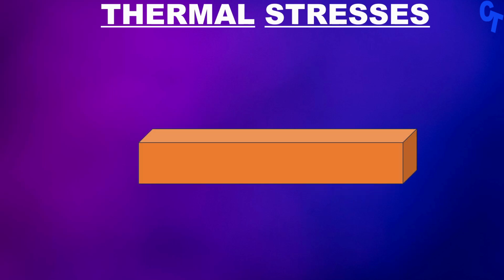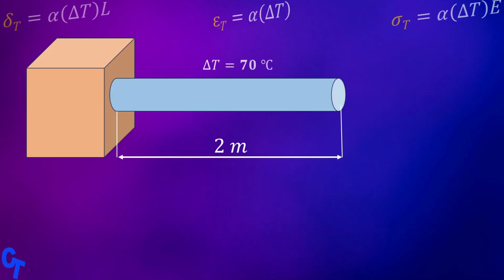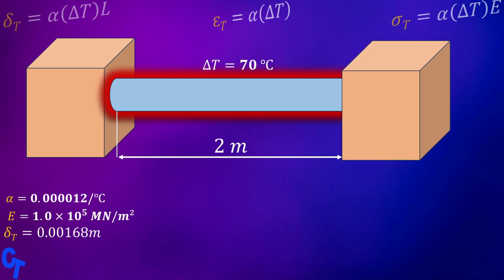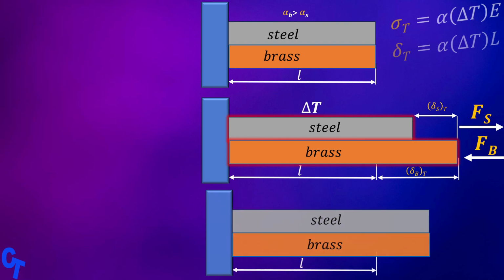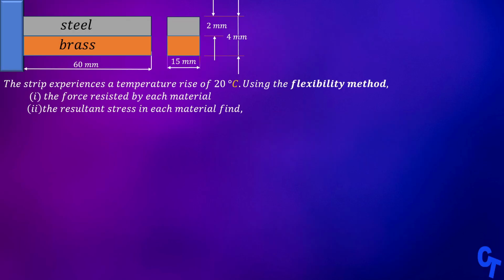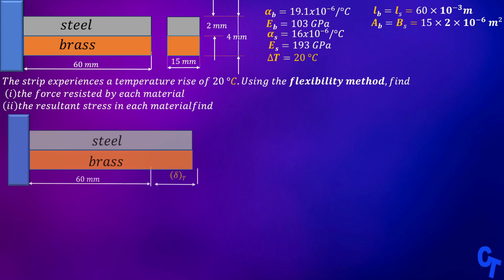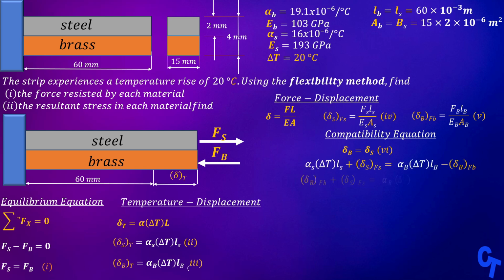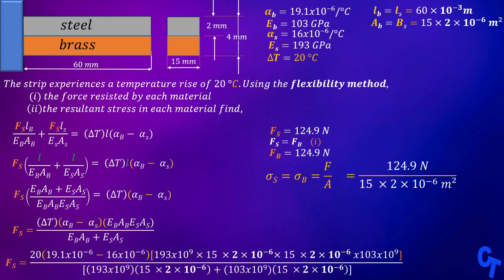Understanding Thermal Effects on Materials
In this detailed tutorial, we dive into the thermal effects on stress in materials, specifically focusing on single bars and composite bars. We’ll explore how temperature changes can induce thermal stresses, and demonstrate how these stresses affect the materials in both statically determinate and indeterminate structures.
Throughout the video, we’ll cover the following key concepts:
- The fundamentals of thermal expansion and how temperature changes impact materials.
- The differences in thermal stress behavior in single bars versus composite bars.
- Step-by-step solutions for statically determinate problems, where the system can be fully analyzed using equilibrium equations.
- Solutions for statically indeterminate problems, where additional methods like compatibility and material properties are essential for solving the system.
- Practical examples and calculations to help you understand the theory and apply it to real-world engineering problems.

By the end of this tutorial, you'll have a solid grasp of how to analyze thermal stresses in both simple and complex bar structures, and how to approach both determinate and indeterminate problems in material mechanics.

Let us know if you have any questions in the comments below.

0:00 - Introduction
1:11 - Example One Single Bar
3:21 - Composite Bars
4:08 - Steps of solving composite bars
4:46 - Example 2 Composite Bars
3:21 - Composite Bars

If you have any questions or want to see more examples, drop them in the comments below!